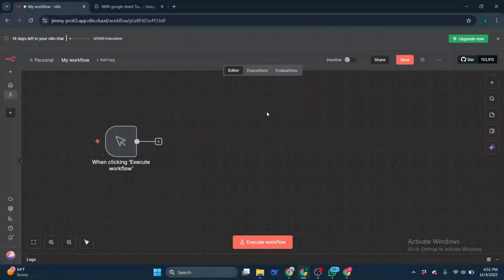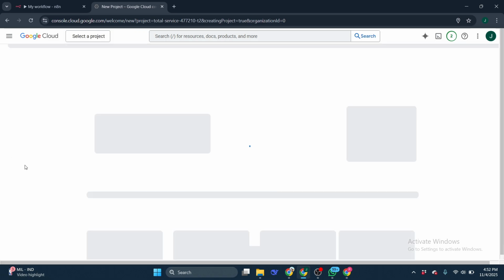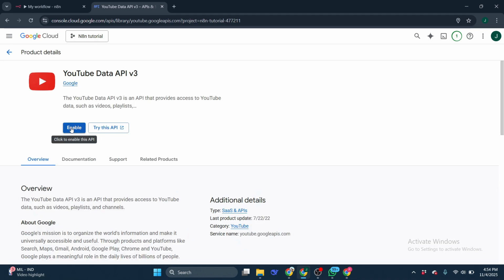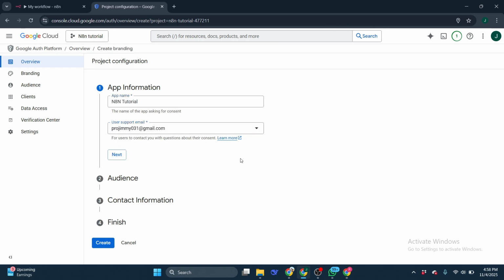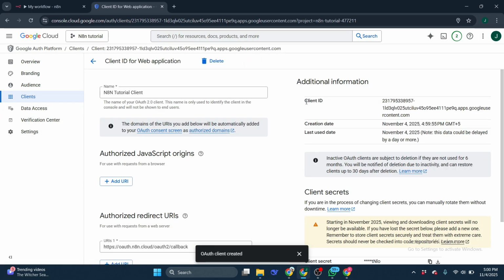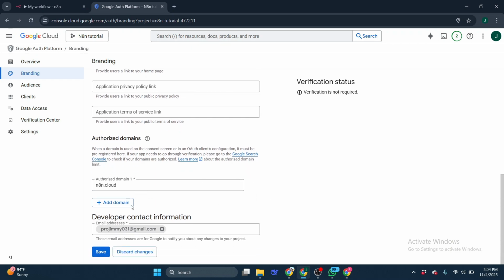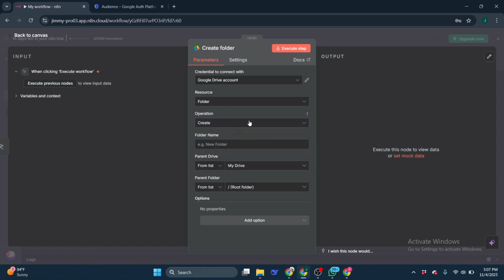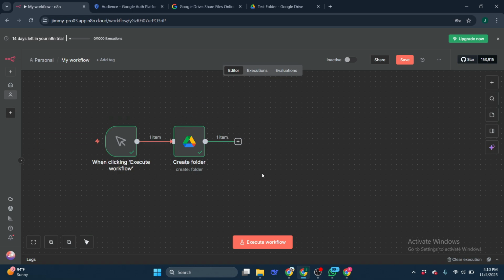How To Connect Google Drive To Your n8n AI Automation Workflow - Step By Step (2026 Guide)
Learn how to connect Google Drive to your n8n AI automation workflow in this easy 2026 guide. Discover how to integrate Google Drive for file uploads, automation, and seamless AI-driven workflow management.